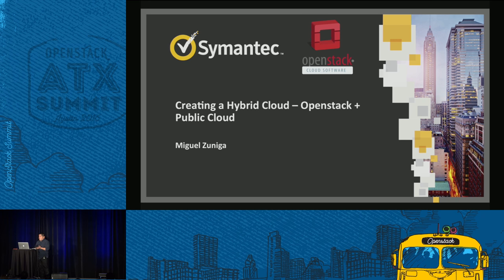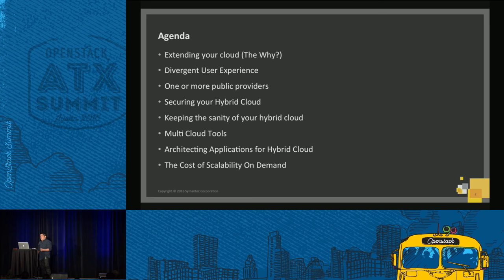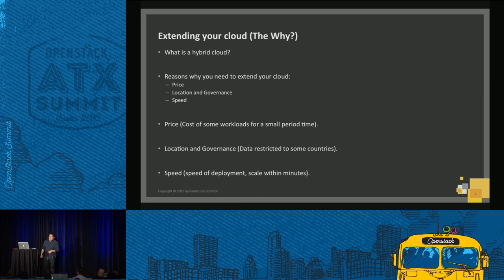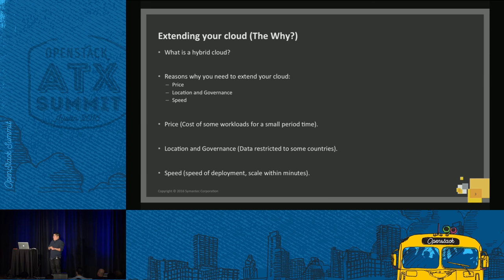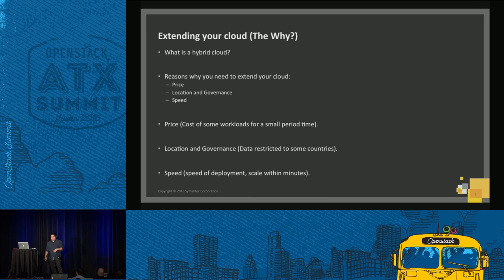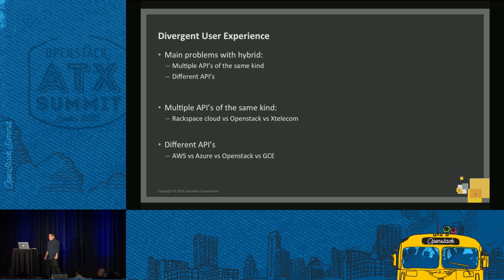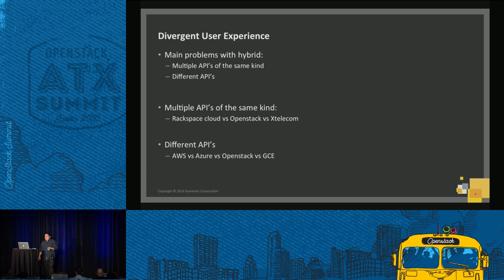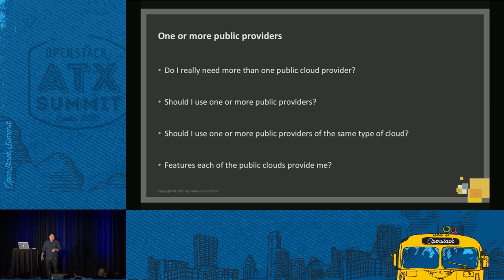Creating a Hybrid Cloud - Openstack + Public Cloud Provider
In all enterprises, there is a point where your datacenters are not enough. So you have Openstack deployed and running your private cloud but now by some external reason (government policies, data restrictions, location, cost) you need to extend to the public cloud. At Symantec, we are going through this transition.

Speaker(s):
Miguel Zuniga